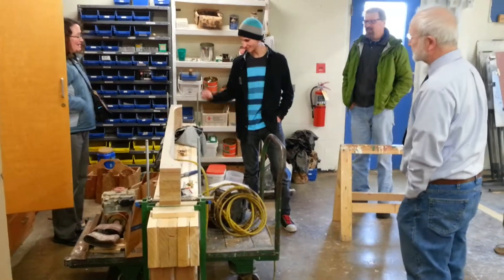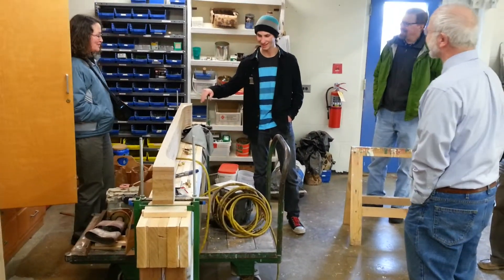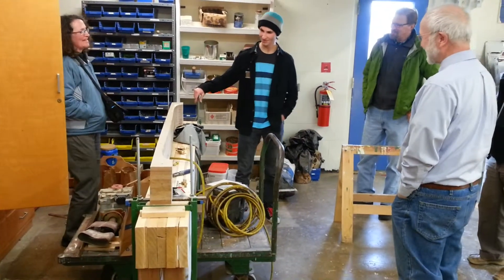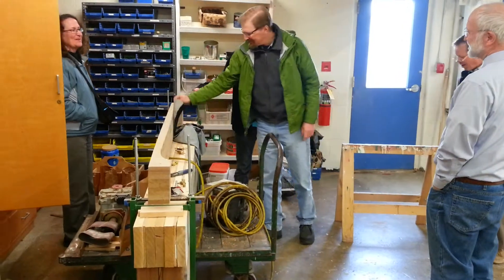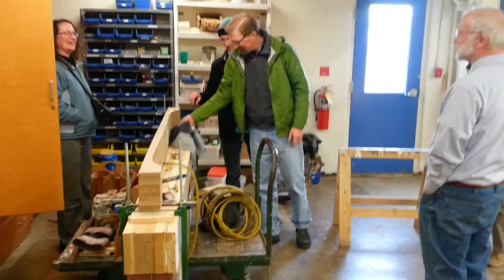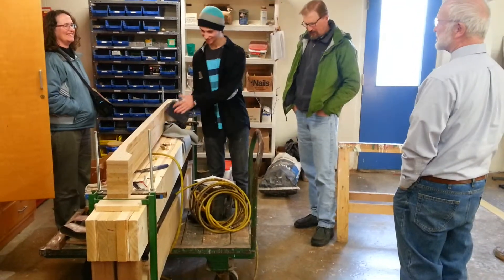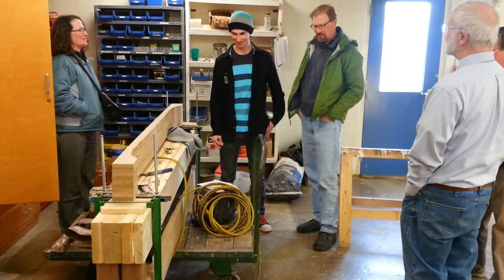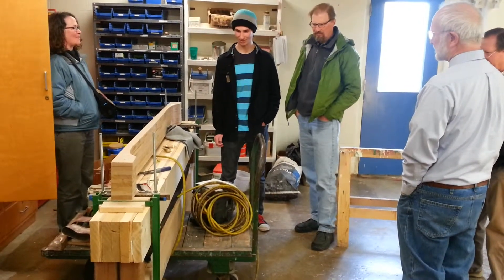STEM Ski press ski design part 3